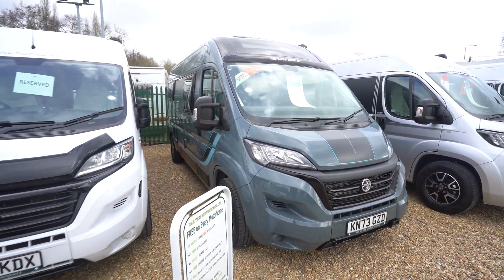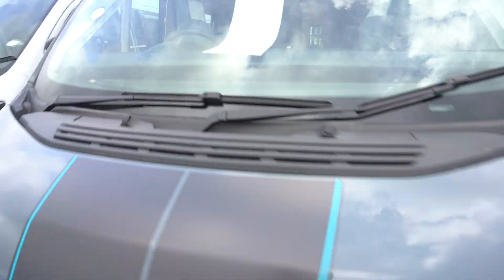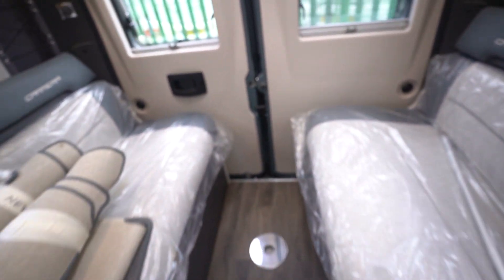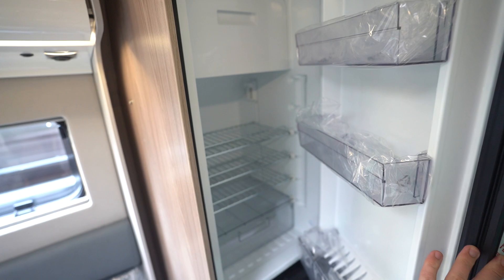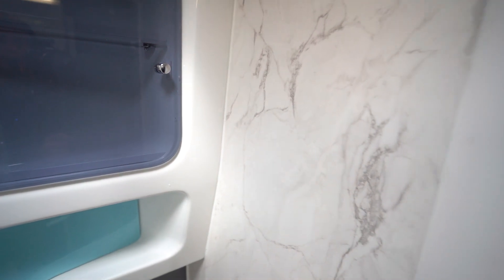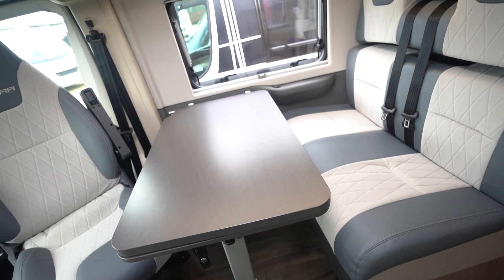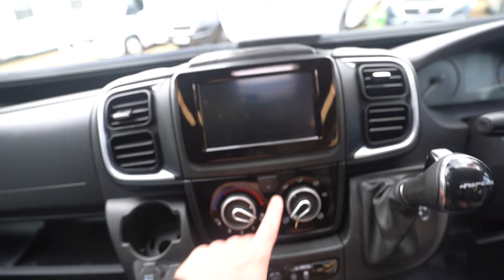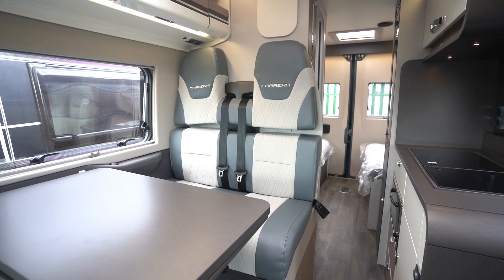Swift Carerra 144 Walkaround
Ben from Oaktree Motorhomes takes you for a walkaround of this Swift Carerra 144